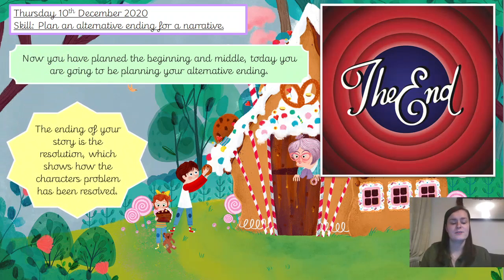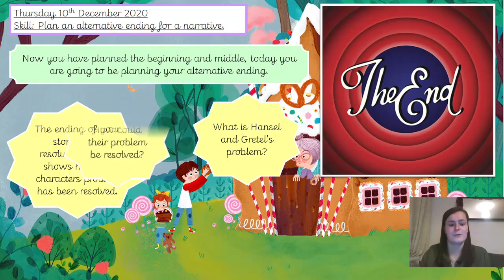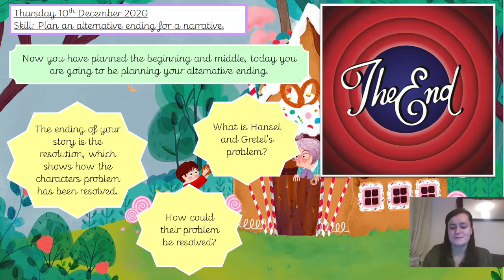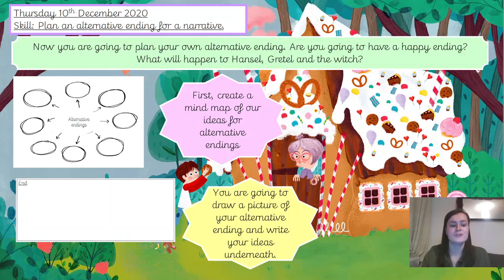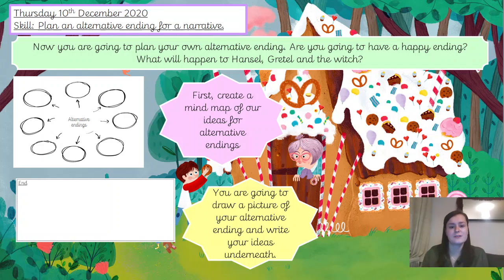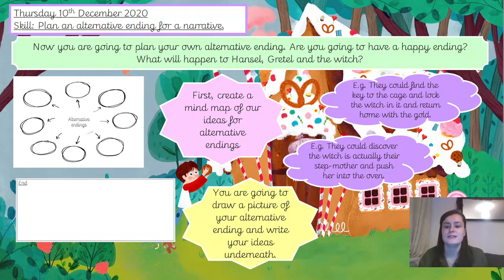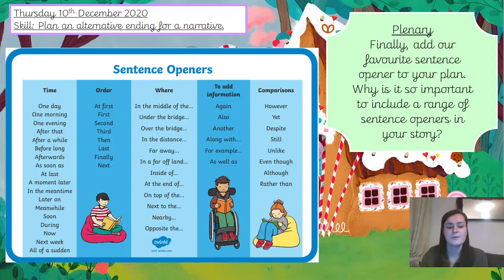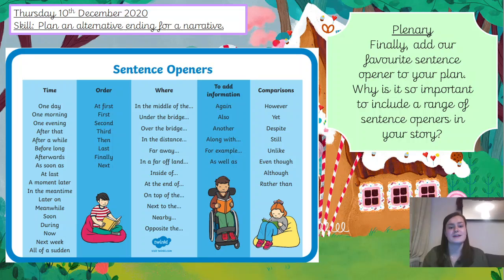10.12.20 English - Planning an alternative ending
In this English lesson, we will conclude our planning for our narrative and create a plan for an alternative ending to the traditional tale, Hansel and Gretel.